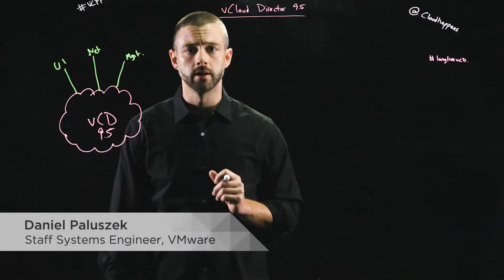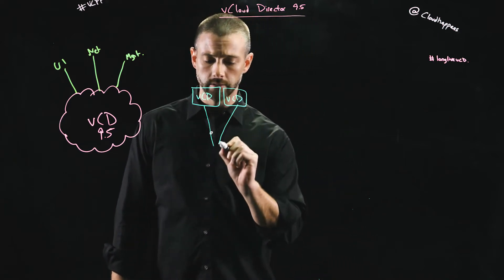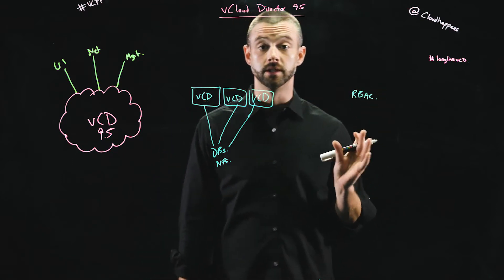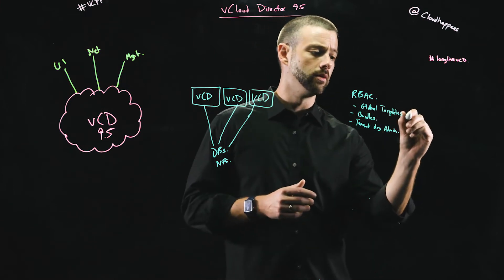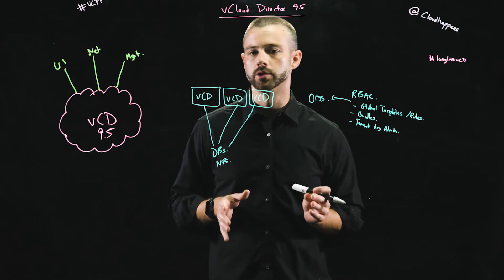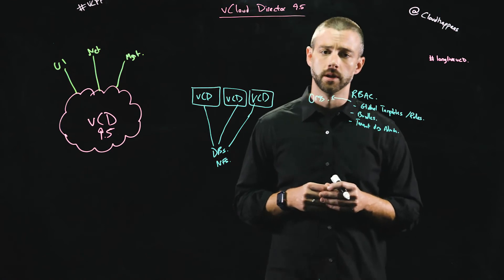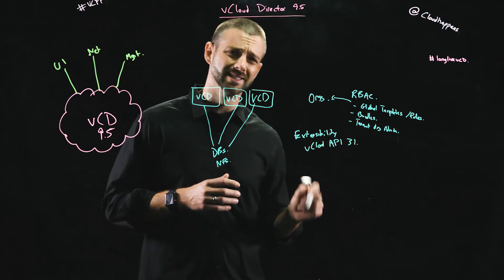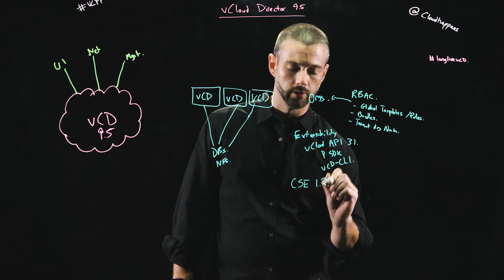VMware vCloud Director 9.5 - Quick Tech Talks - Part 3 of 3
In this three part video series, we discuss what’s new from a technical perspective inside of VMware vCloud Director 9.5

Products covered: vCloud Director